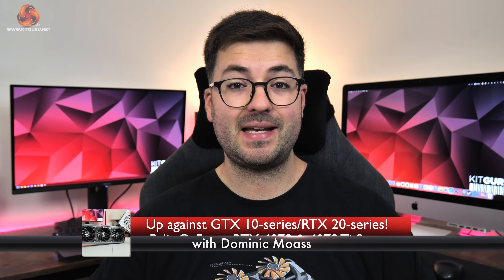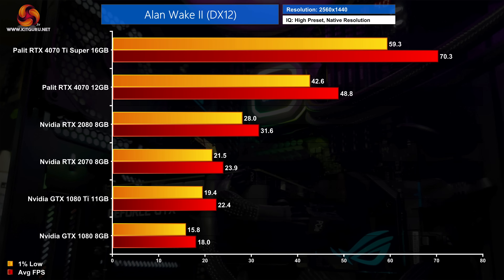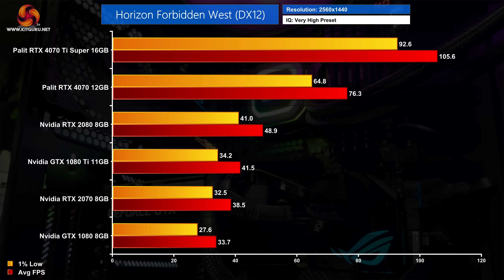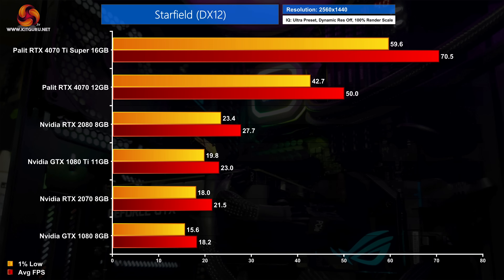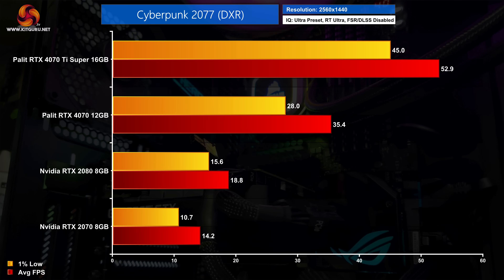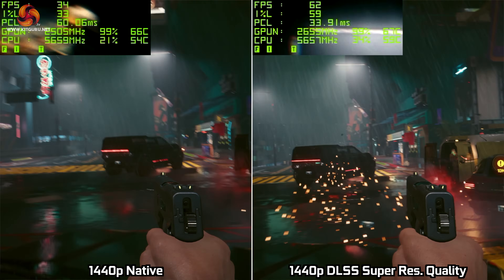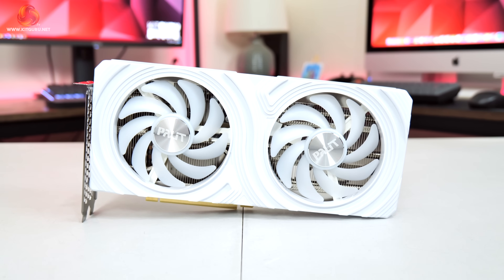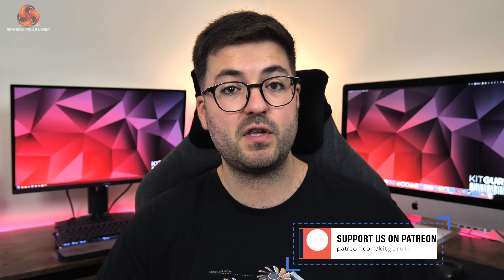Palit RTX 4070 & 4070 Ti Super vs 10 series & 20 series!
Want to know how far GPUs have come since the 10 series? Today's were benchmarking Palit's GeForce RTX 4070 and 4070 Ti Super, up against the likes of the GTX 1080, 1080 Ti, RTX 2070 and RTX 2080, to find out how things have changed over the years... Read more

00:00 Intro
02:01 Game benchmarks
06:50 Performance summary + efficiency
08:09 Ray tracing performance
09:37 DLSS testing
11:30 Taking a look at the two cards
12:49 Closing thoughts